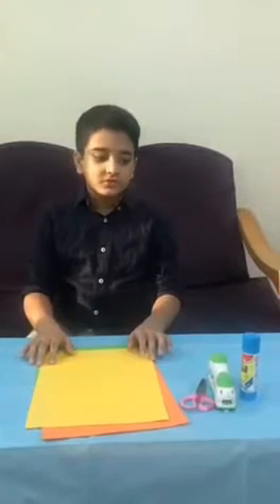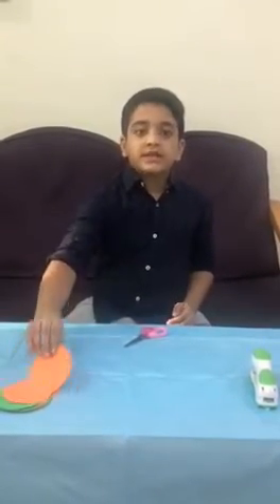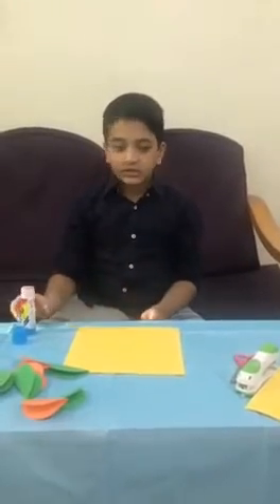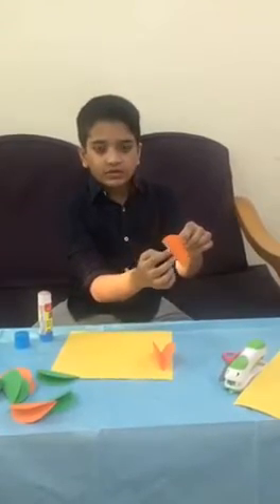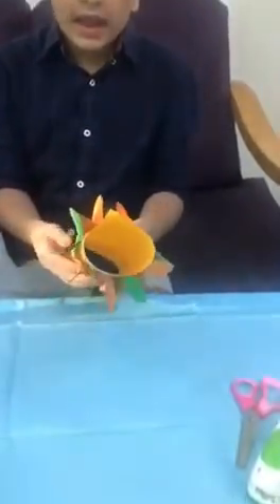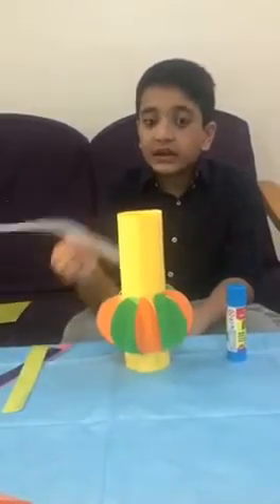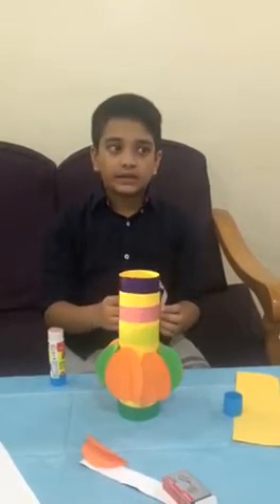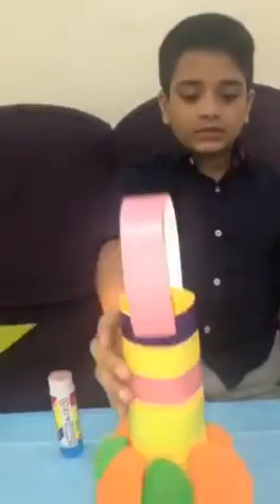Nihal Robin Mathew 3 A - Diwali Lantern Making V - Carmel Kaleidoscope by Carmel School Kuwait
Welcome to the Carmel Kaleidoscope- the First Virtual Carmel platform, for our students at
Carmel School Kuwait.
Life is like an ever shifting Kaleidoscope – A slight change and all the patterns are altered,
but reassemble those floating bits and pieces and you with create an exciting new
possibility. As Carmelites, let us together weave a Carmel tapestry threading together
different forms of art that will inspire others to unfold the beautiful colours in them.
Through our work of art, let us build connections and
create an incredible Carmel Kaleidoscope.